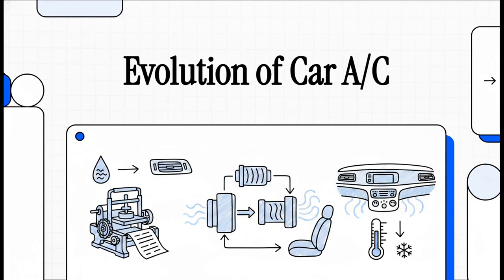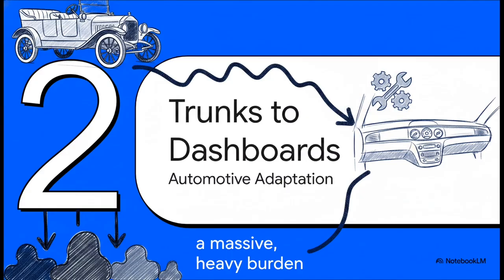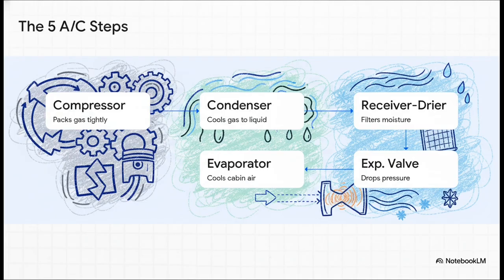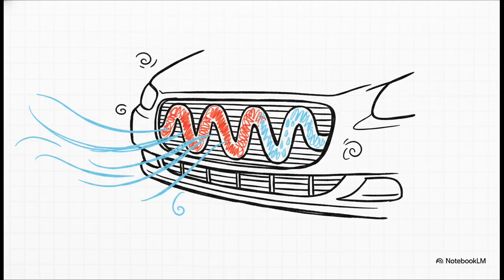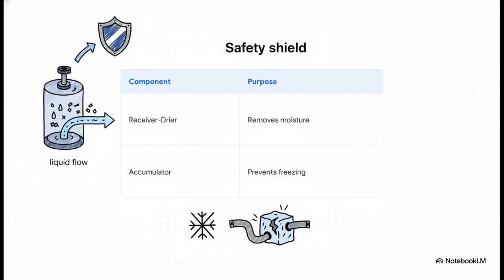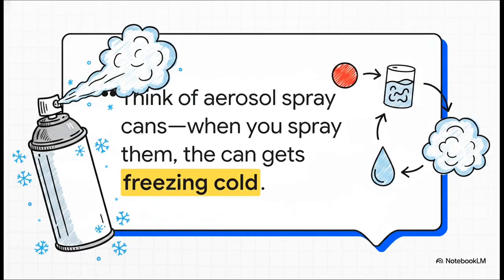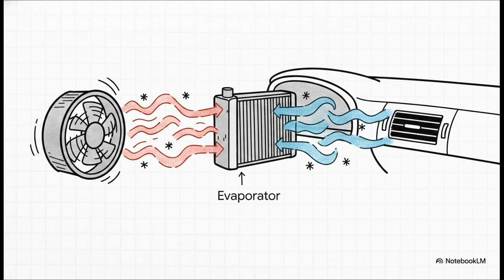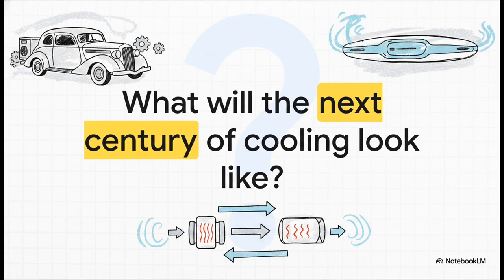Creation, Evolution & Function of the A/C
Complete explanation on the car A/C.